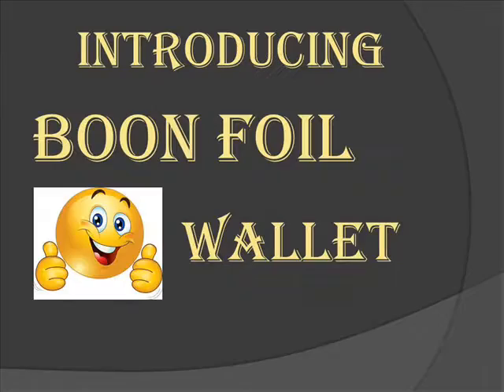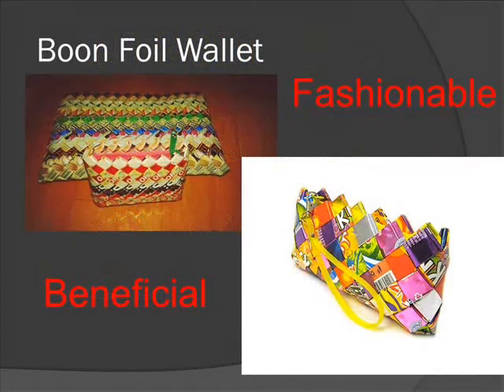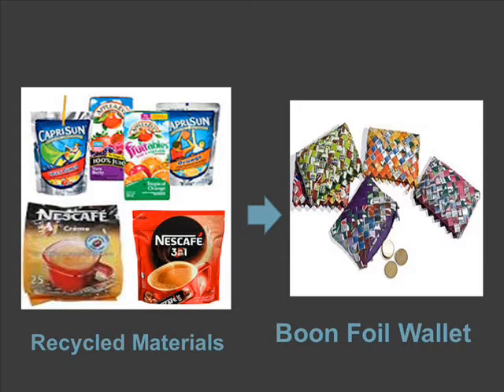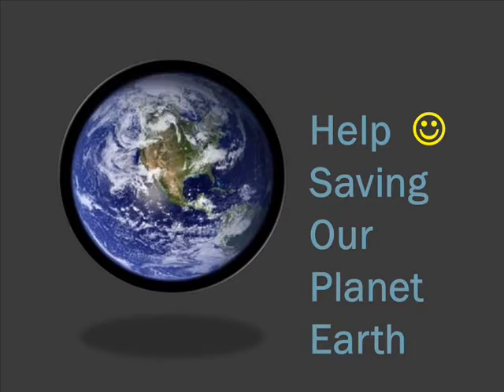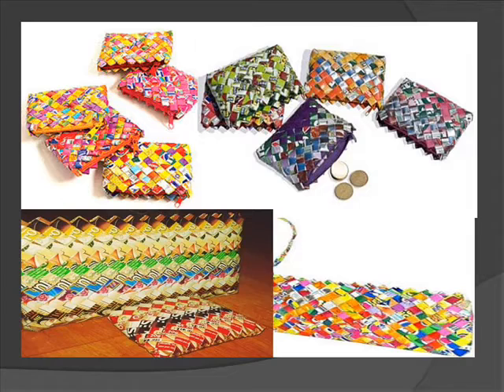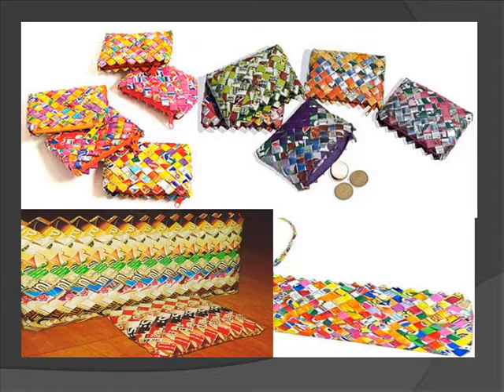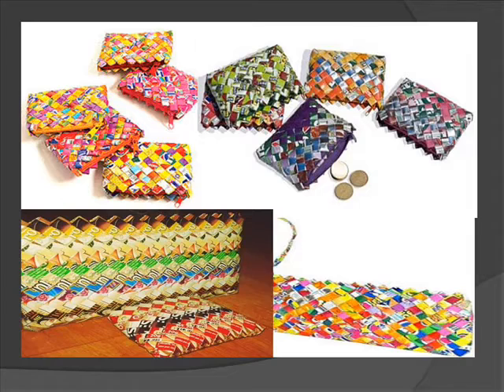Boon Foil Wallet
Wallets and pouches made from recycled materials.